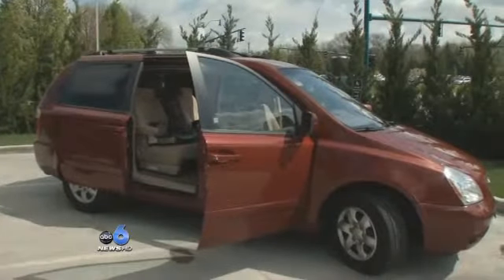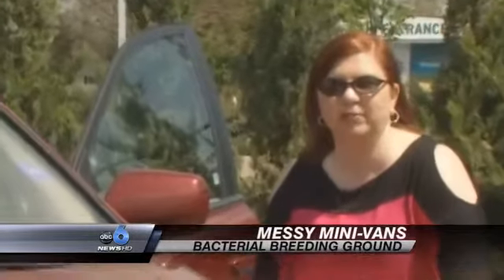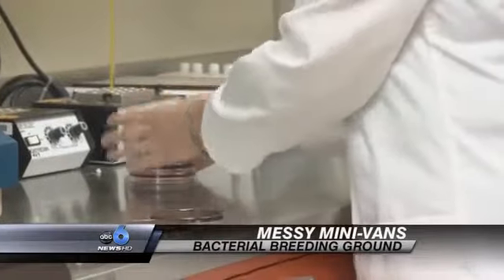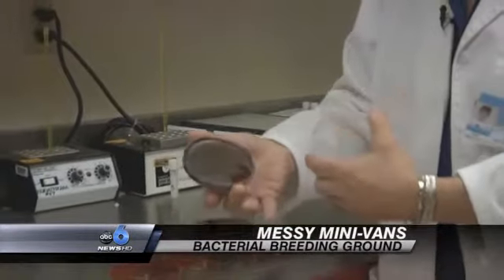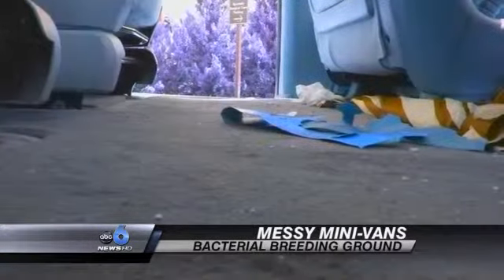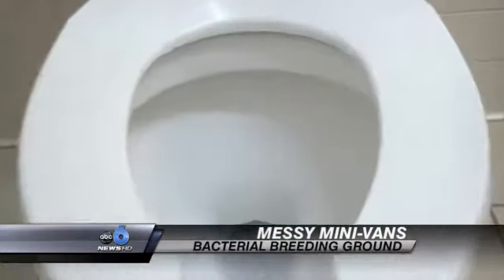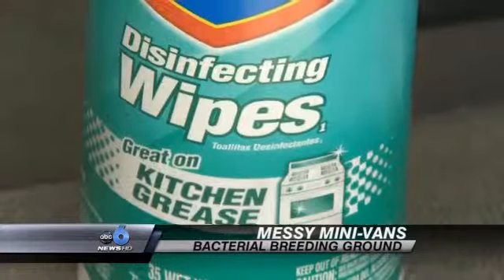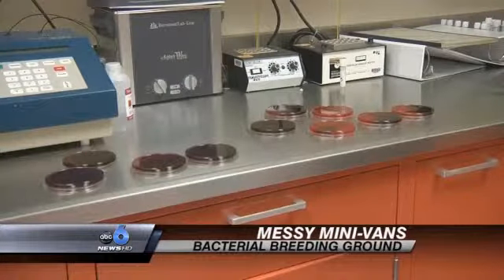Messy Mini Vans: The Growing Health Hazard that Could be in Your Vehicle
COLUMBUS (Dawn Faugl) -- A mess is likely growing in your mini-van, especially if you have kids.

Family mini-vans can be rolling health hazards, with crumbs, fungus, and foul odors. ABC 6/Fox 28 put two mini vans to the test. One came from a mom with 7-year-old twins, the other from a father with three boys under the age of 10.

A microbiologist took the vans to a lab for a closer look, swabbing the inside, and testing the samples. "There are just multiple different types of organisms and it's totally loaded," Doctor Carol Quinter said of the results.

Even after disinfecting, and swabbing again, she found bacteria and fungi. It's not just limited to where your kids may be sitting, Quinter says she found the same thing on the steering wheel and floor.

One of the mini-vans had recently been cleaned, but Quinter said she found surfaces dirtier than a toilet seat.

Quinter says it's not enough to just wipe down your mini-van, but  you need to decontaminate it with bleach. Microbiologists say 100% decontamination is nearly impossible, but less eating in vehicles, and more cleaning, is a good place to start.